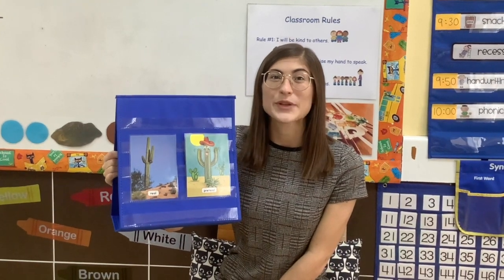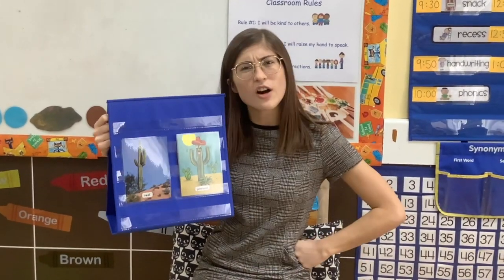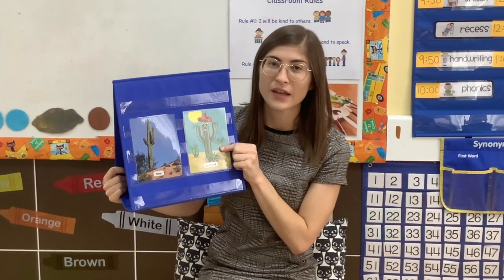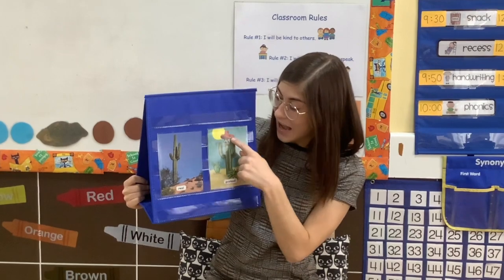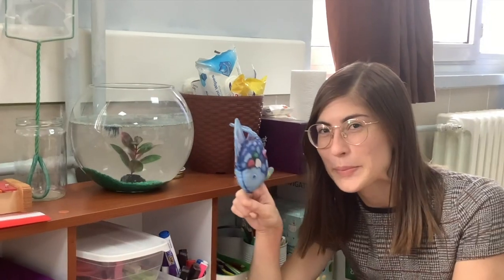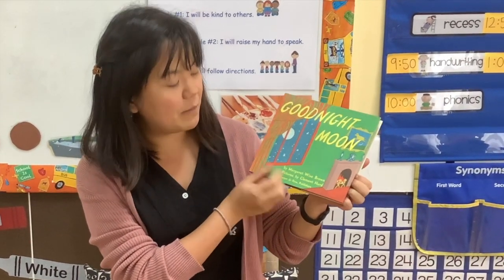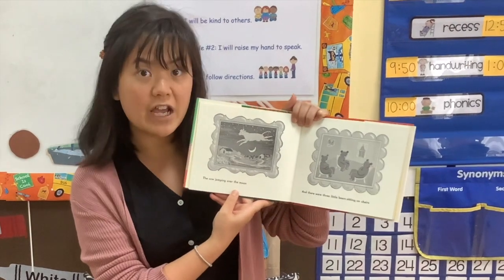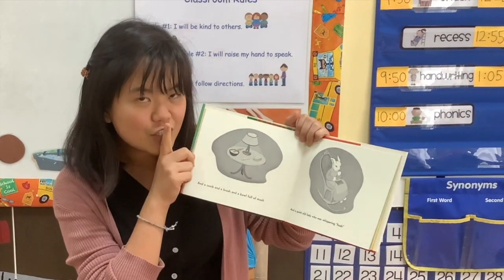Animals: Real vs. Pretend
Kindergarten Science Fusion
Unit 2: Animals
Lesson 3